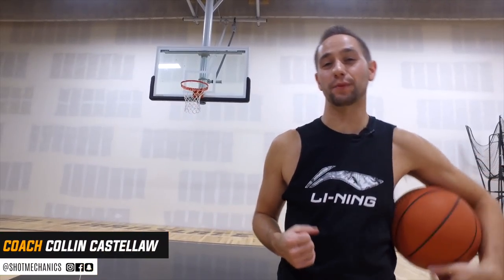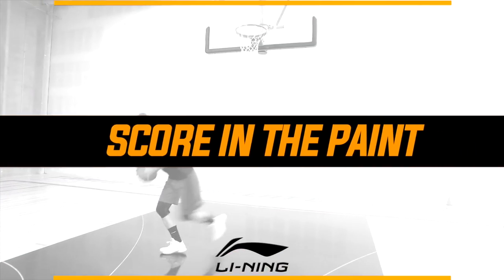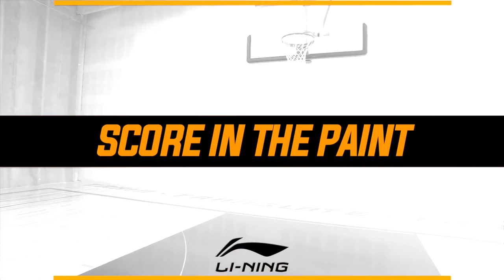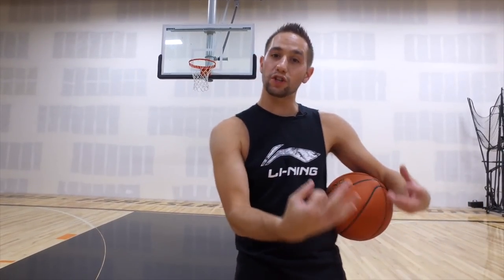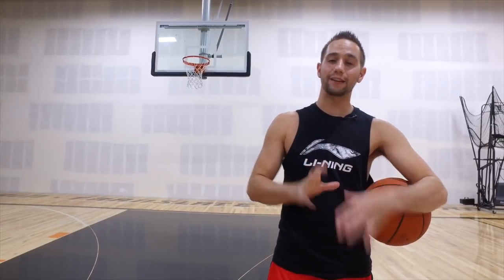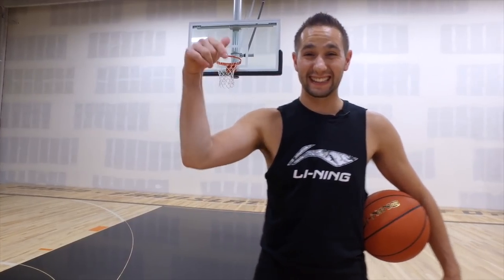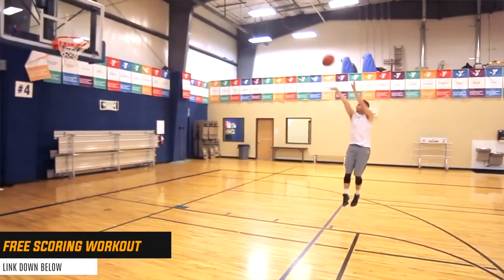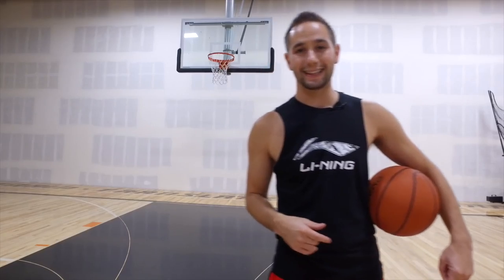3 Sneaky Fakes To Score In The Paint: Basketball Finishing Moves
3 Sneaky Basketball Finishing Moves

In today's video I give you super sneaky fakes you can use any time you're attacking and finishing inside of the paint! These finishing moves will help you get to the rim, and even finish over taller and more athletic defenders. Implement these moves today and watch your scoring average SKY ROCKET!

Don't forget to pick up your free copy of my FREE NBA Scoring Workout. This workout will increase your shooting super fast and it will help you get your jumper GAME ready.

For more videos like this search:

"How to finish in the paint" "basketball finishing moves" "basketball moves" "how to finish in basketball" "Fake pass basketball Moves" "worlds best basketball moves"